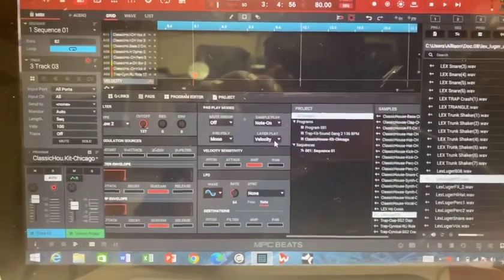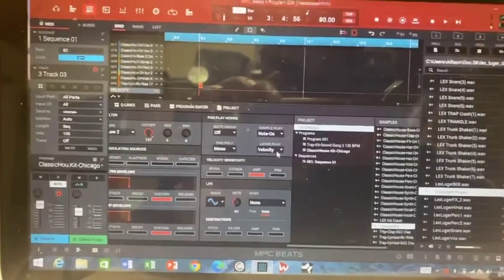How to use note-on in mpc beats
Using note on instead of one shot with the pads or keyboard on mpc beats.
Just click any pad or key to be able to change the sample play